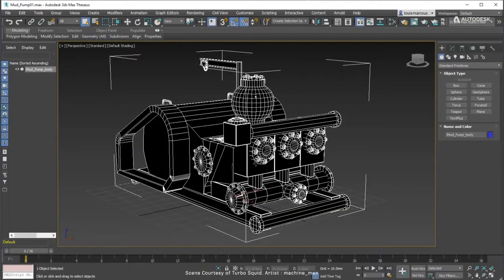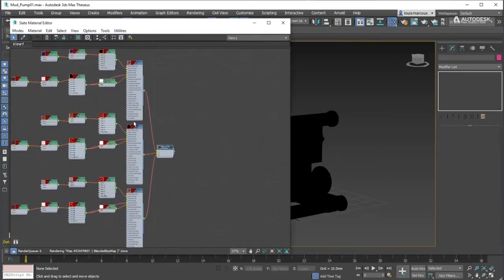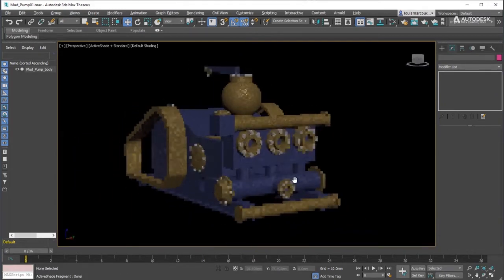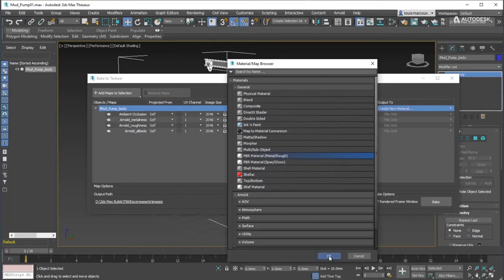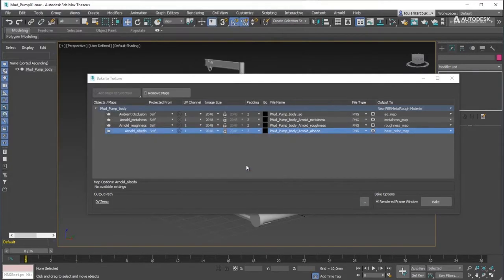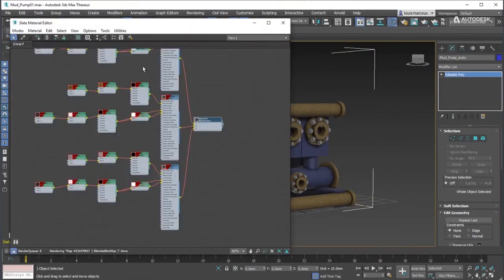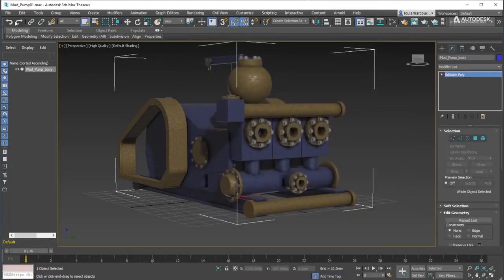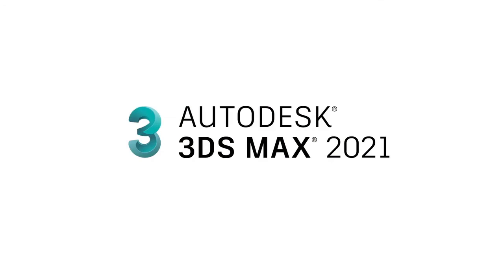3DS Max 2021 - Bake to Texture: Baking PBR Shaders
Texture baking in 3ds Max 2021 has been updated to support physically-based rendering (PBR), map override and OSL (Open Shading Language) workflows. Using a new baking to texture process, artists can represent complex surface effects as simple 2D bitmaps and then assign them to objects.